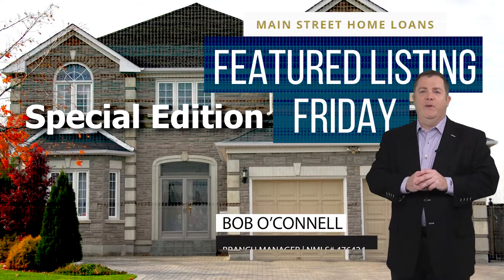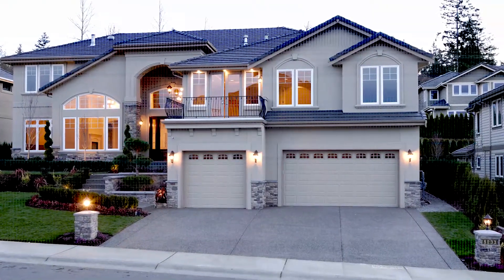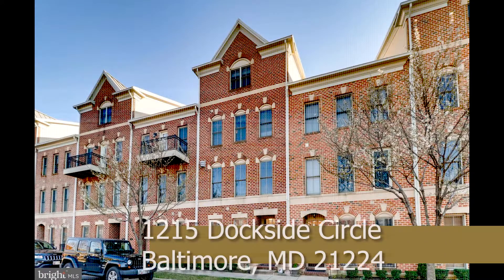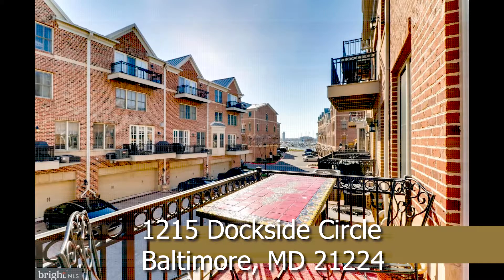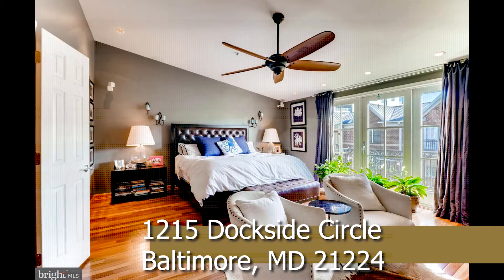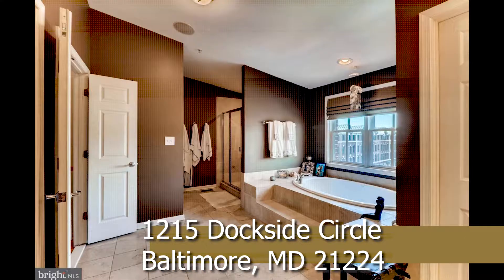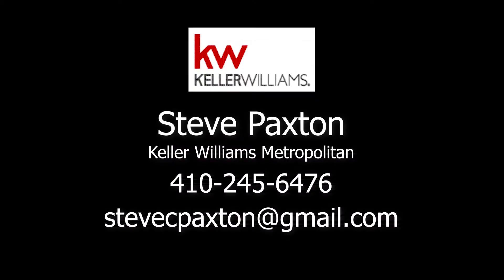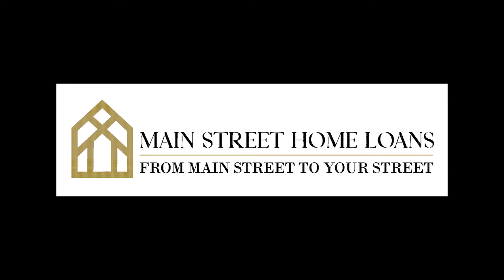Season 1, Episode 3 - 1215 Dockside 21224 - Steve Paxton